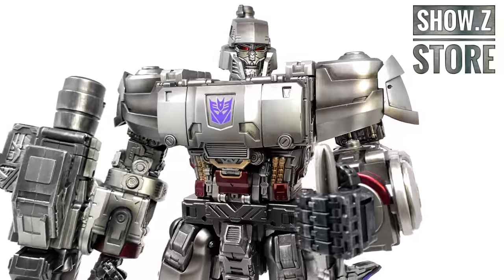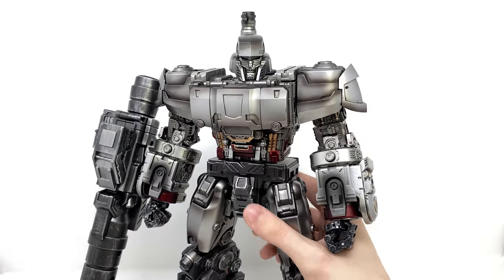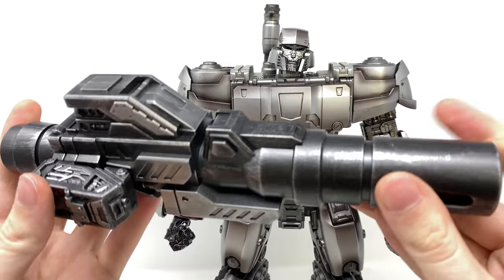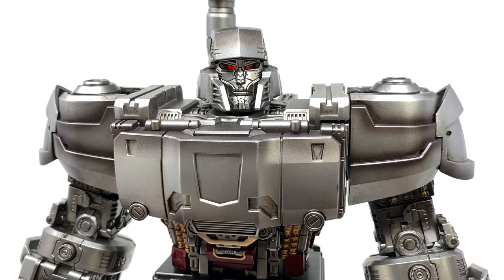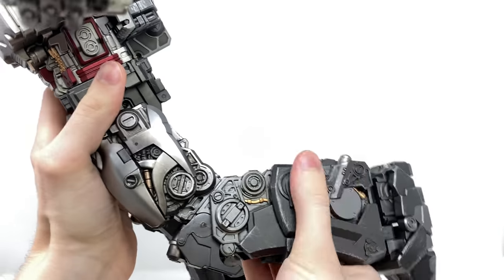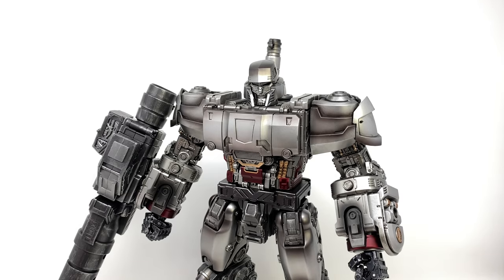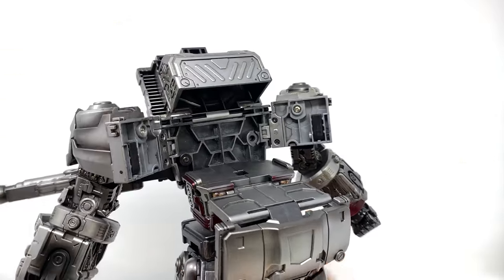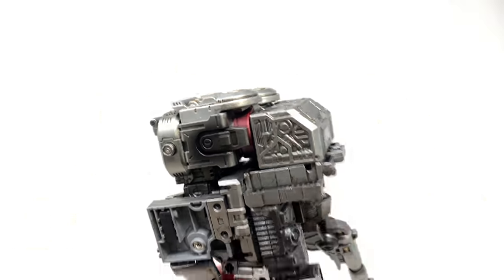Monocrat MT-01 MEGATANK Transformers Bumblebee MEGATRON Review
Megatank MT01 Monocrat MEGATRON Review